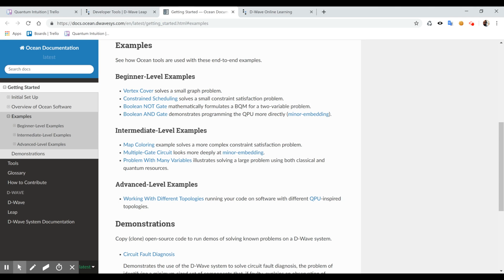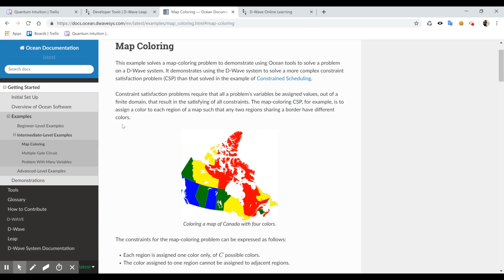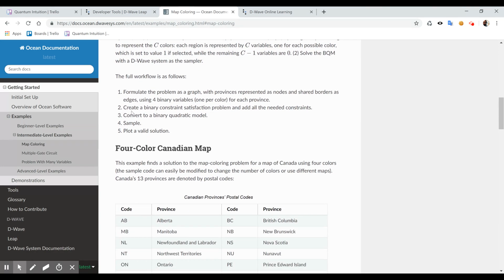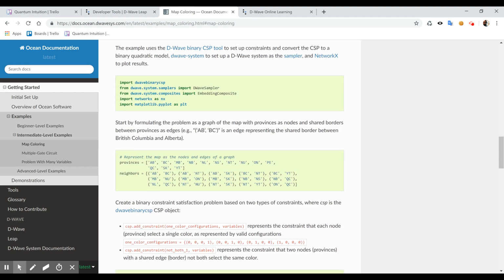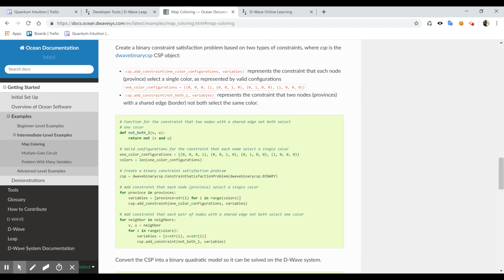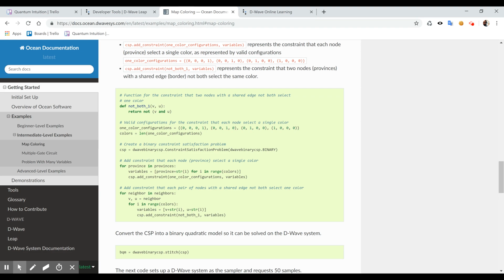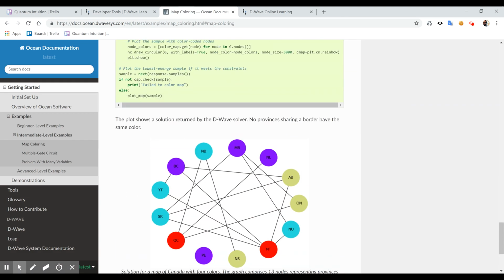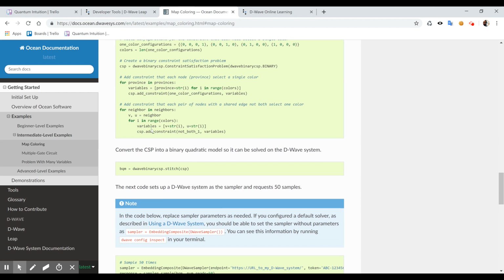DWave and Quantum Annealing p.4 | QC | 2019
Stream of consciousness exploring DWave and Quantum Annealing. Recorded in 2019.